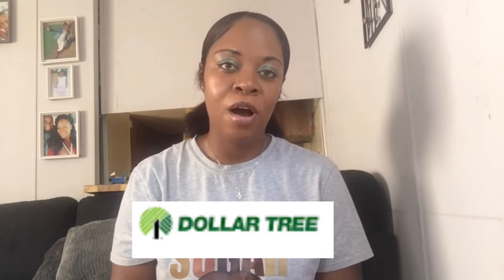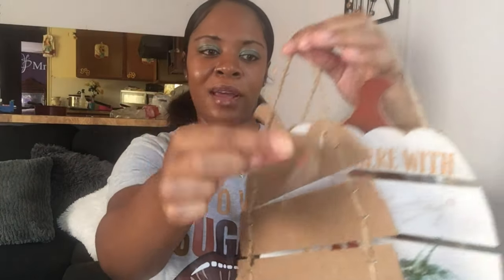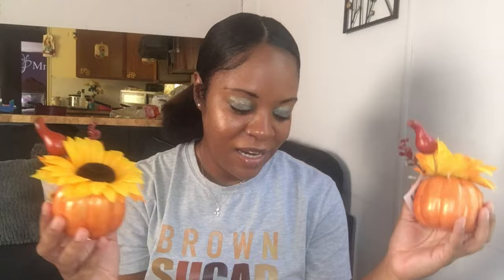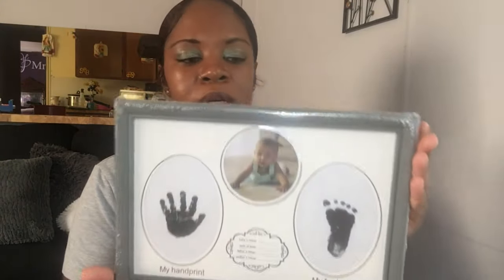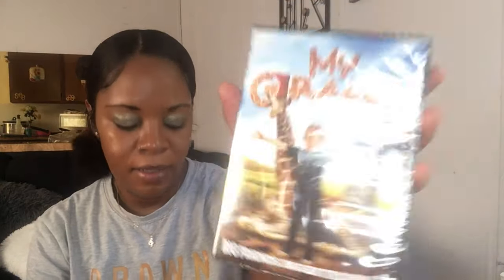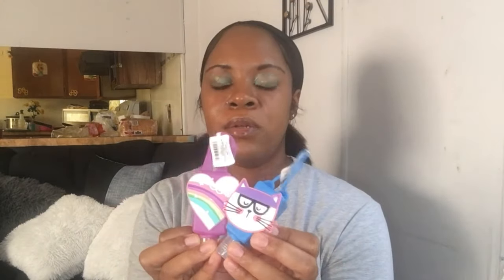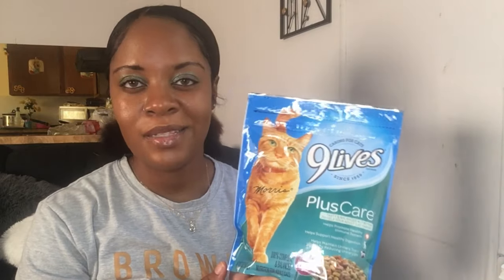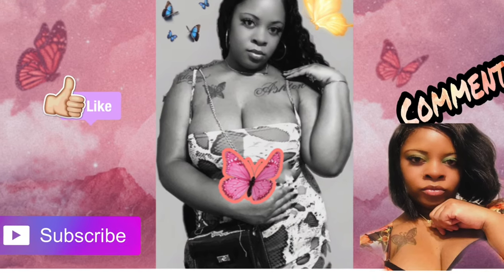DOLLAR TREE NEW ITEMS#dollartree#dollartreehaul#falldecor#fall#shoppingbudgetfriendly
Another affordable haul